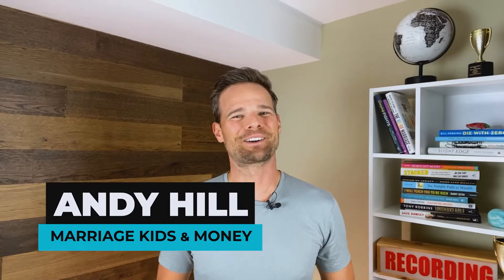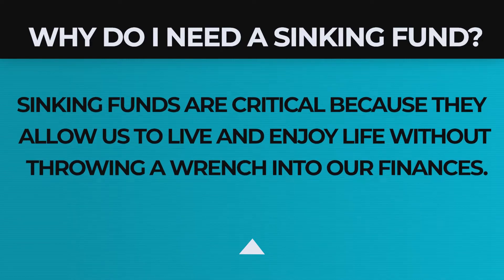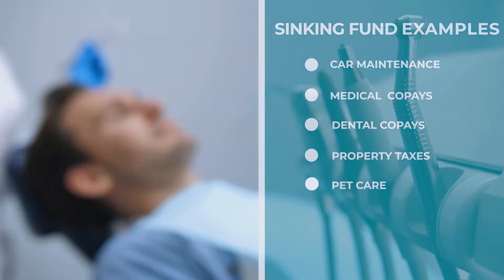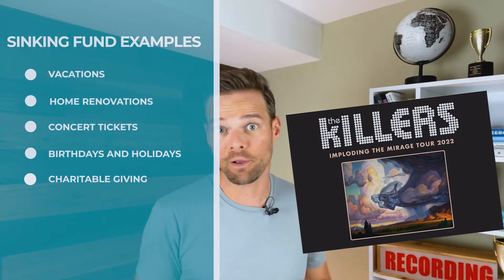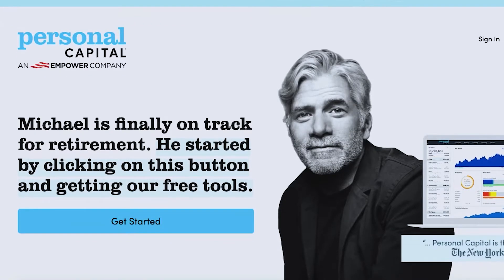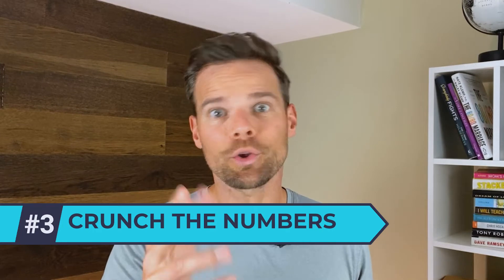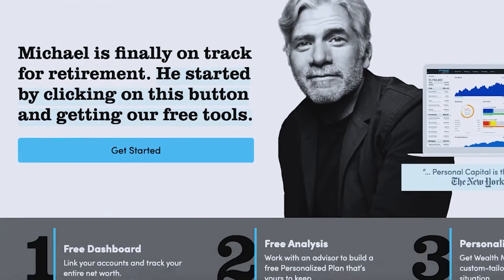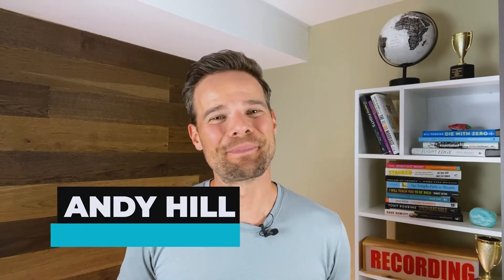What Are Sinking Funds? (And How to Create Them)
Sinking funds are different than emergency funds. And they are just as important for keeping you out of debt and helping you plan for the future.

So what are sinking funds?

I share what a sinking fund is and how to create one in today's video!

CHAPTERS
0:00 Intro
0:48 What is a sinking fund?
1:21 Why do I need a sinking fund?
2:27 Sinking Fund Examples
3:50 How to Create a Sinking Fund
6:12 Are sinking funds a good idea?

RESOURCES

Like the Video? Cheers Me and my wife with a Cheap Bottle of Wine!

MARRIAGE KIDS AND MONEY:

This award-winning blog, podcast and YouTube channel are dedicated to helping young families build wealth and thrive.

Each week, Andy Hill interviews personal finance experts, shares the best fintech tools and even discusses his own journey with family financial independence.

BIO - ANDY HILL:

Andy Hill is the award-winning family finance coach behind Marriage Kids and Money - a platform dedicated to helping young families build wealth and happiness.

Andy's advice and personal finance experience have been featured in major media outlets like CNBC, Forbes, MarketWatch, Kiplinger’s Personal Finance and NBC News. With millions of podcast downloads and video views, Andy’s message of family financial empowerment has resonated with listeners, readers and viewers across the world.

When he's not ""talking money"", Andy enjoys watching his kids play soccer, singing karaoke with his wife and watching Marvel movies.

Opinions are the creators alone, and this content has not been provided by, reviewed, approved or endorsed by any advertiser.

Marriage Kids and Money is a participant in the Amazon Services LLC Associates Program, an affiliate advertising program designed to provide a means for sites to earn advertising fees by advertising and linking to amazon.com.

CREDITS

YouTube Channel Management:  Kayli Groves